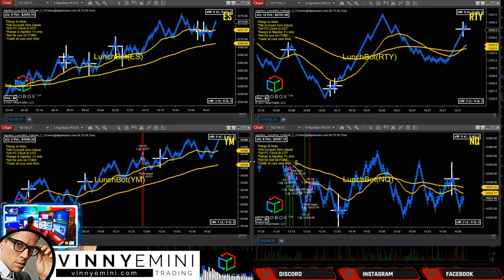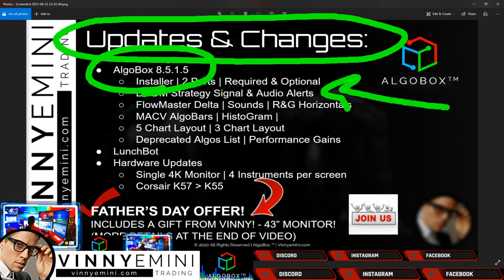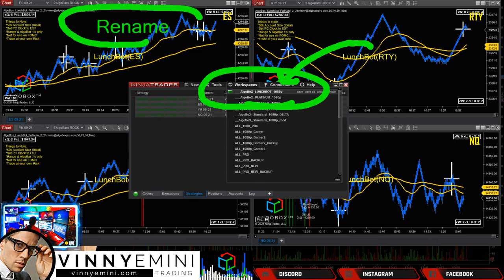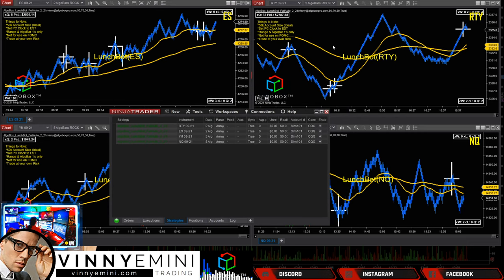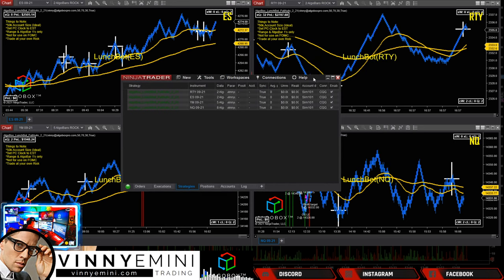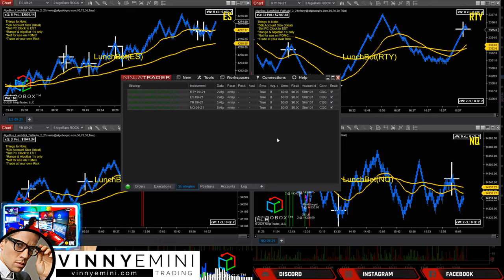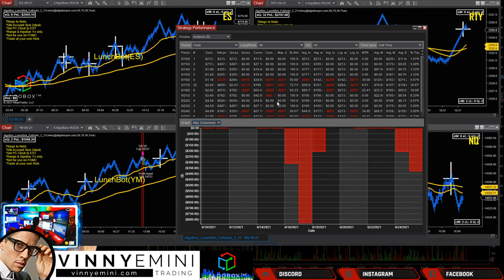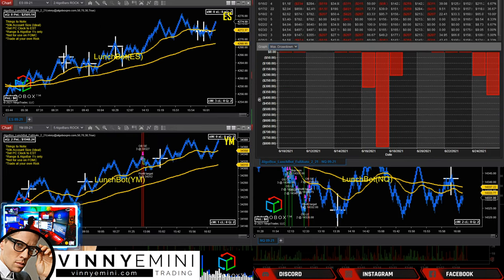LUNCHBOT FULLY AUTOMATED ALGO TRADING 🔴 QUICK START GUIDE | PART 1